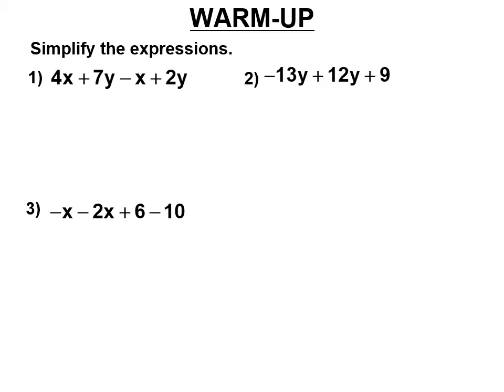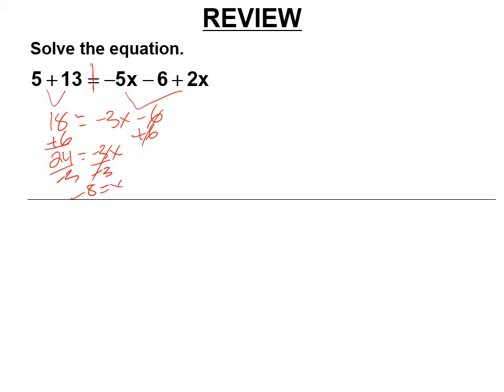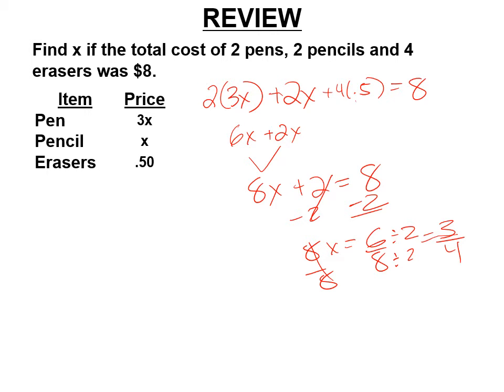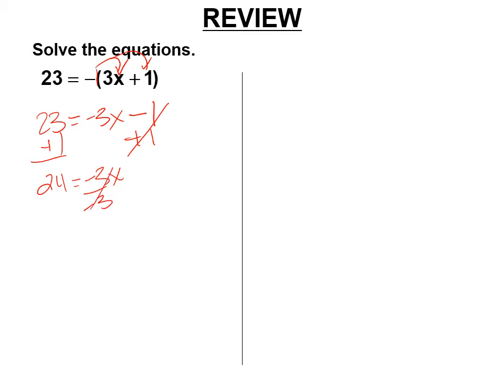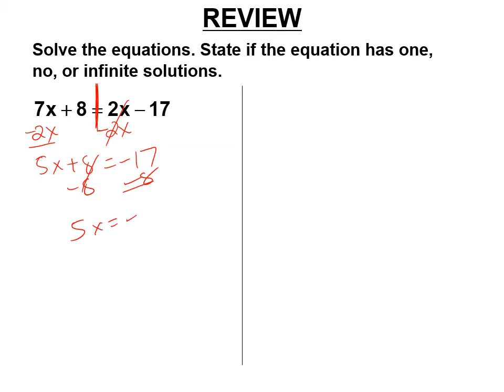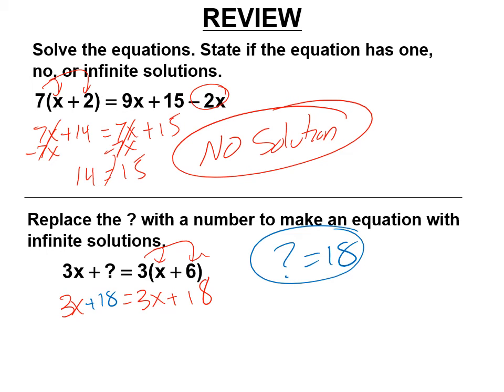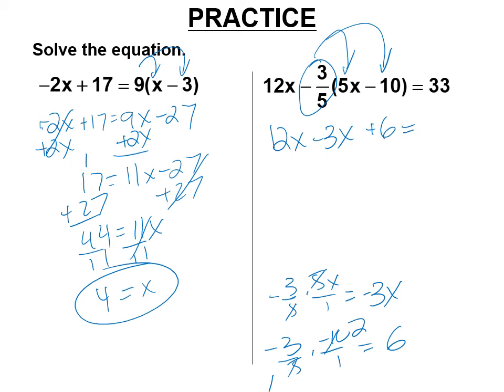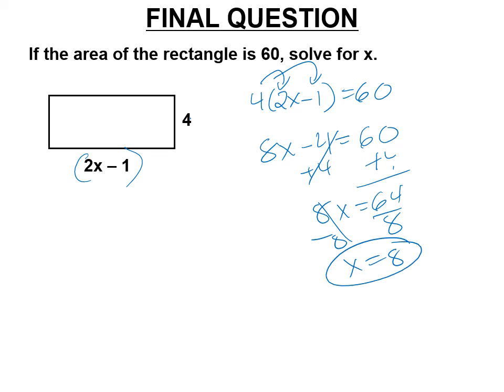Review Unit 7 Simplify and Solve Complex Equations R